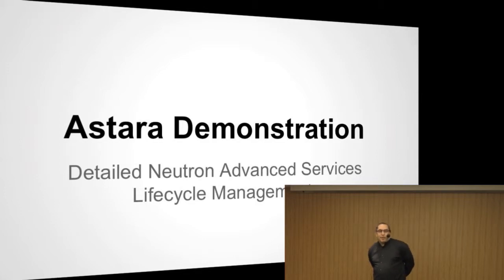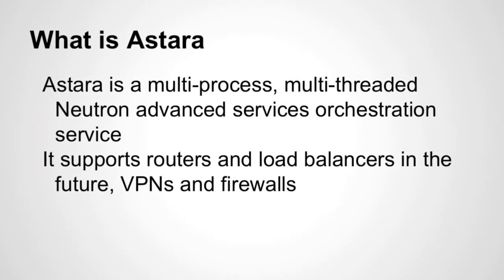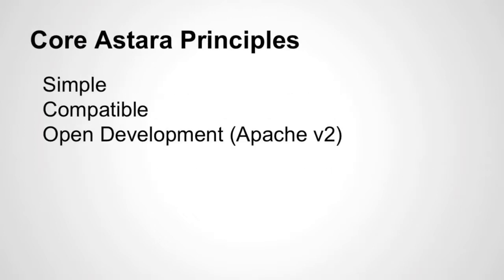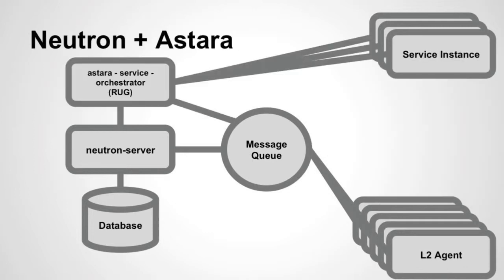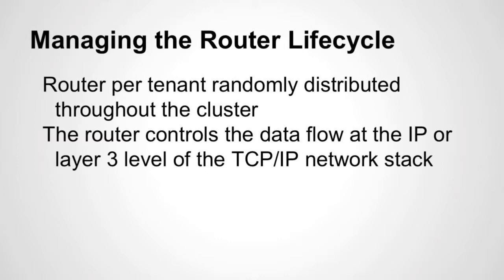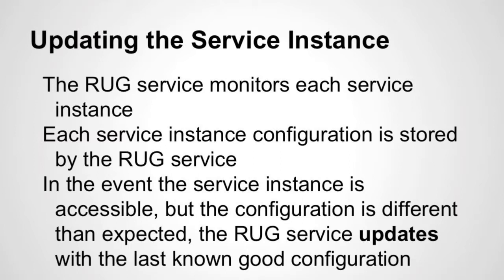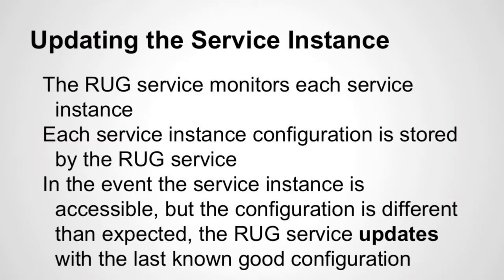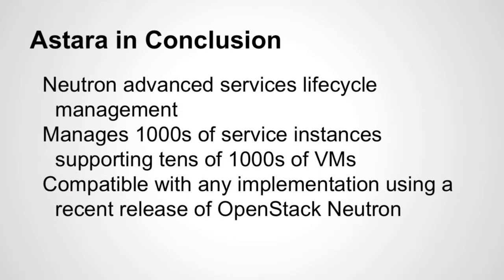2015 OpenStack Summit Tokyo - Eric Lopez – Neutron Advanced Services Demonstration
We will demonstrate  Akanda, an OpenStack project of software, services, orchestration, and tools for providing L3+ services utilizing native OpenStack Neutron. Using Akanda, an OpenStack operator can provide tenants with a rich, powerful set of L3+ services.